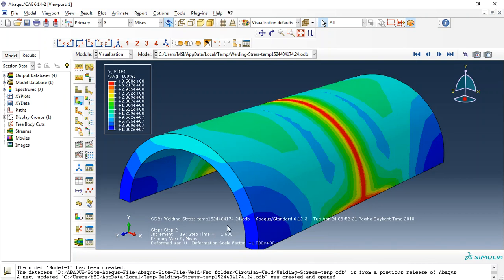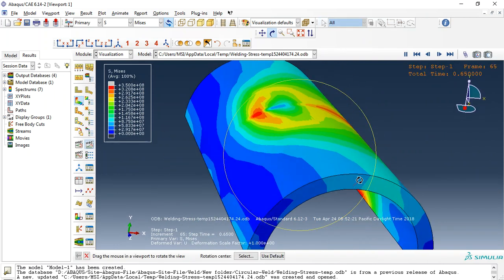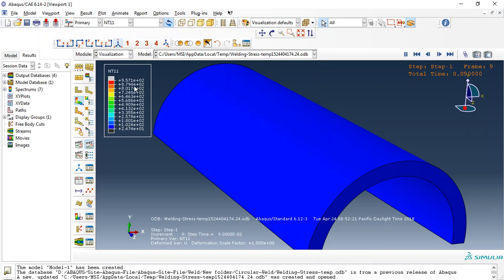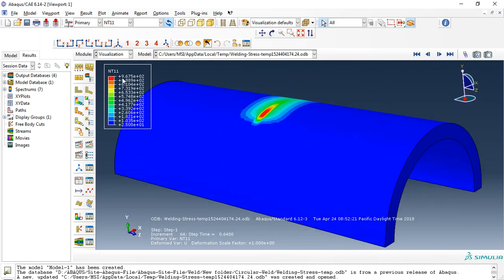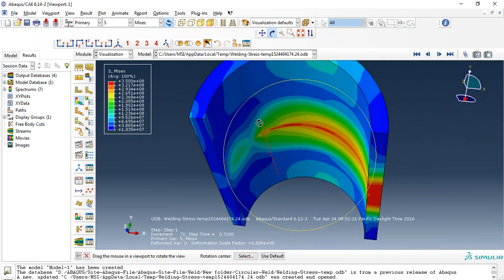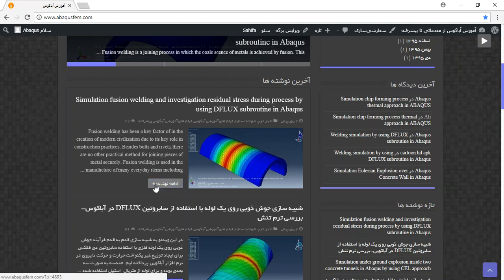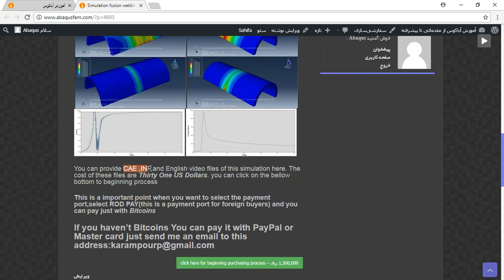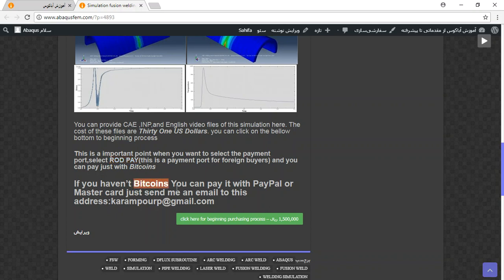Simulation fusion welding and investigation residual stress by using DFLUX subroutine in Abaqus